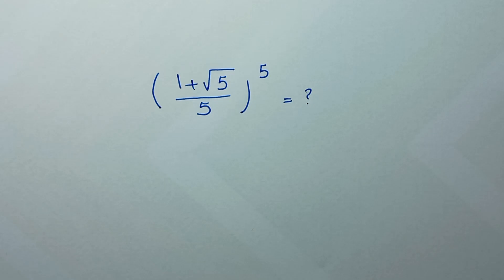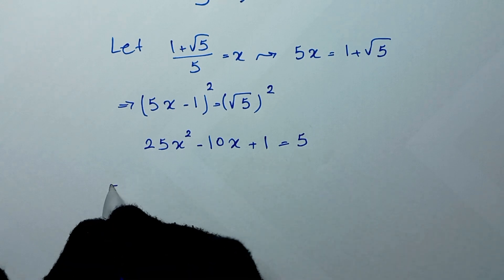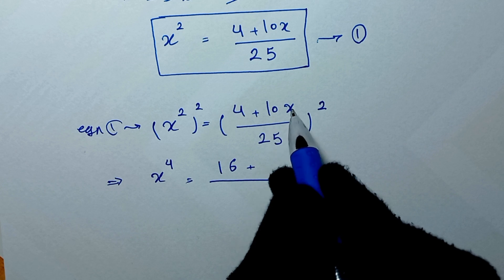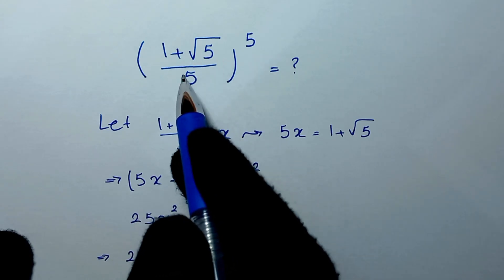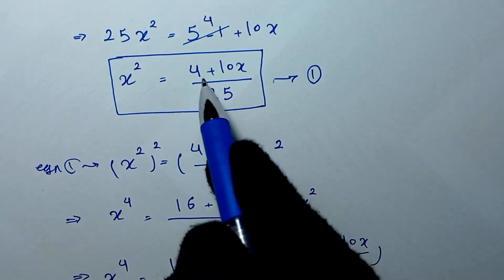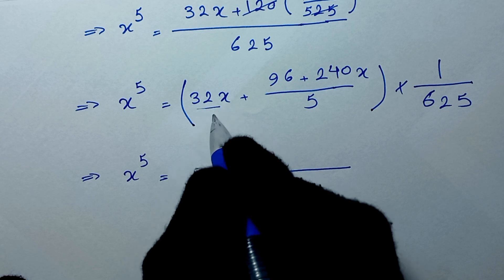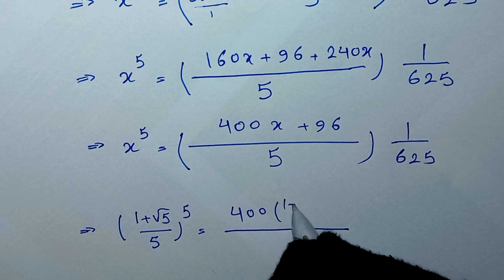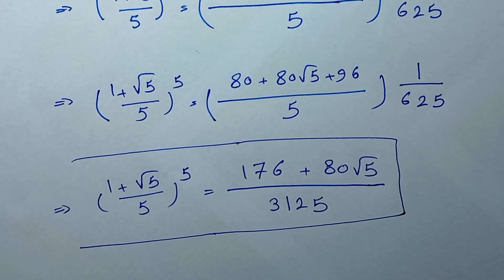The Hardest Exam Question | Only 6% of students solved it correctly